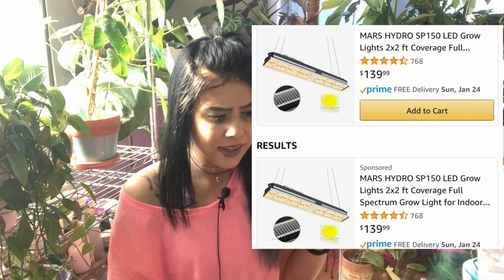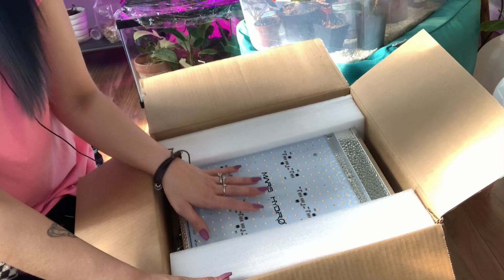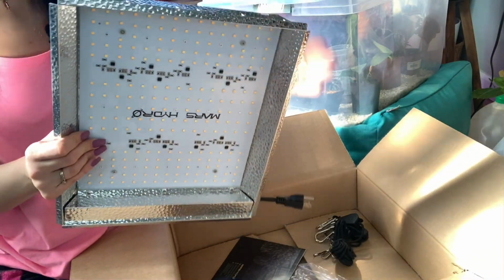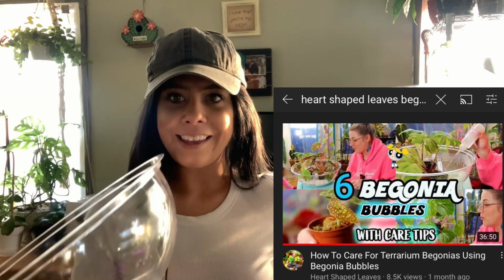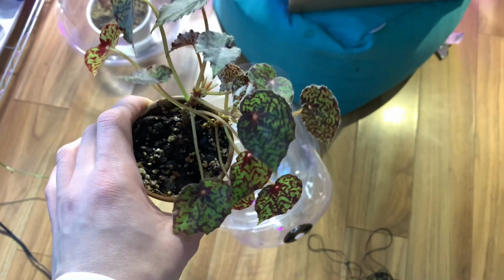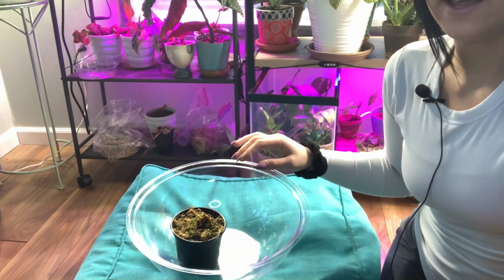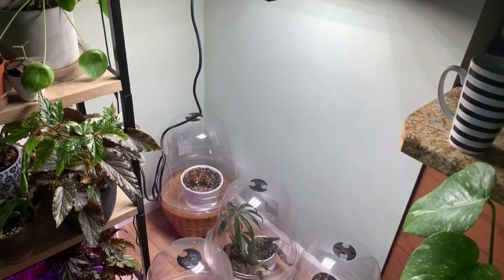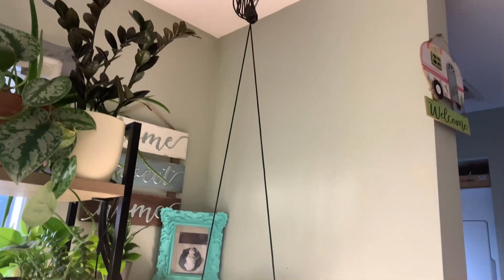Making Begonia Bubbles & setting up my new light for them ! | Mars Hydro TS600 unboxing! 💡🪴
Hey guys ! The links for the Mars Hydro ts600 are linked below as well as the sp150!

Plastic plant dome (begonia bubble top).

Bottom from Dollar General party section. Largest punch bowl.

•Growlights-
Bozily Grow Lights, Full spectrum, LED sunlight bulbs!

•Music
-artist:
-track:
-artist:
-track:
-track: